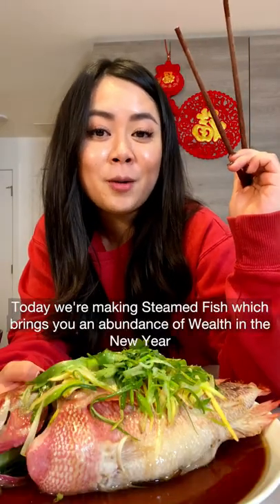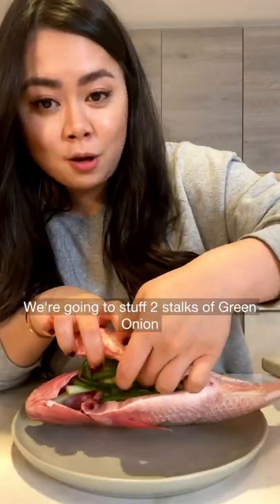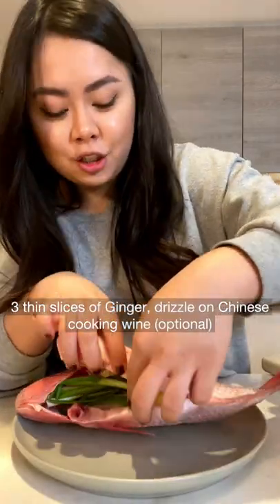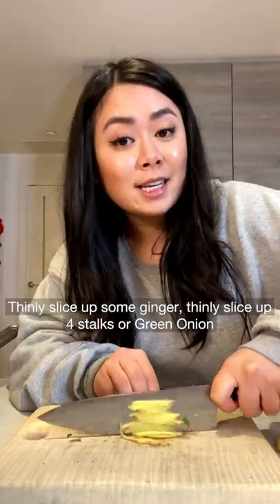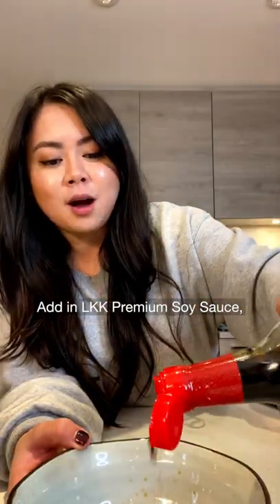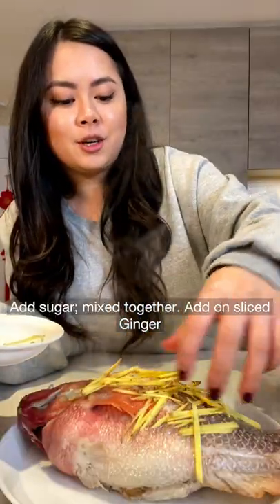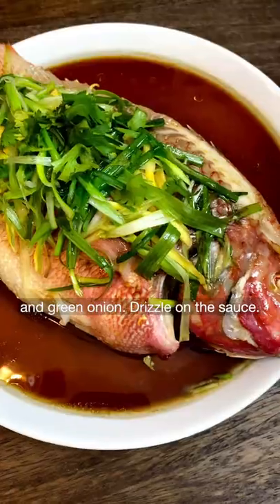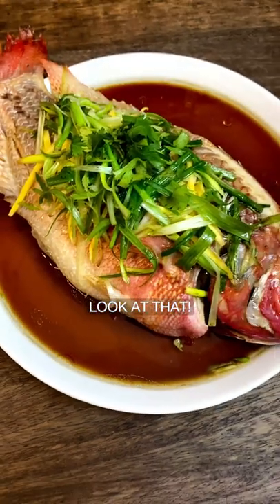Chinese Steamed Fish (Easy & Authentic)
Steamed Fish is a must-have during Lunar New Year; it brings an abundance of wealth in the new year. A famous saying "年年有鱼" in Chinese is a play on words that means by having fish; you will have surplus overflowing every year! For extra luck, make sure always to have the head of the fish facing the eldest person in the room.